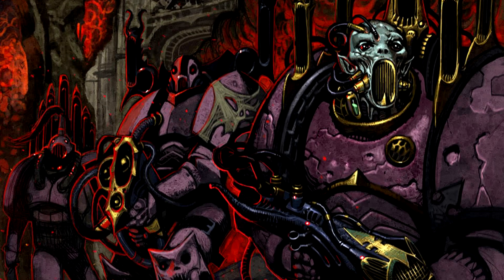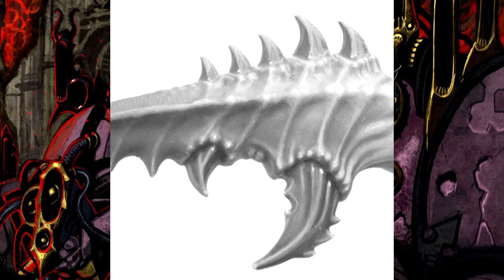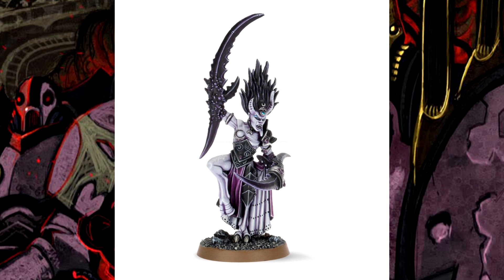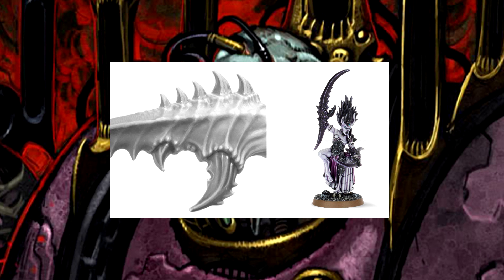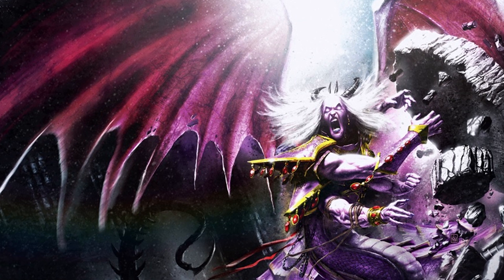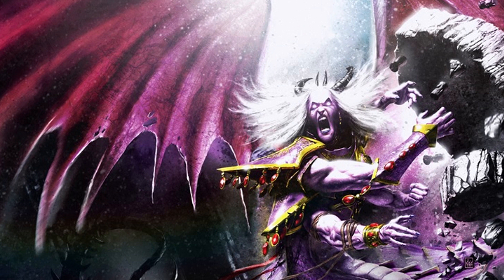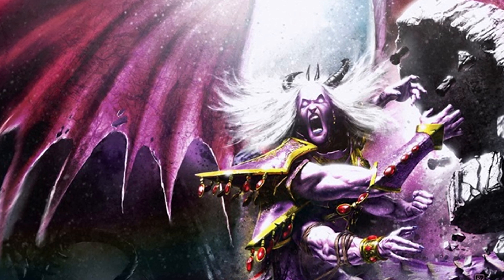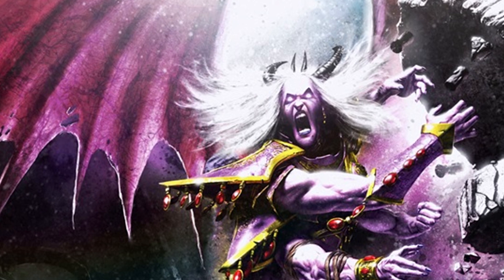Rumour: Slaanesh Daemons confirmed? Does this mean Daemon Primarch Fulgrim...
The Warhammer community has released another image on their rumour site, the image means only one thing for me, SLAANESH! If Slaanesh does indeed come to 40k does this mean we Daemonic Fulgrim will be returning?